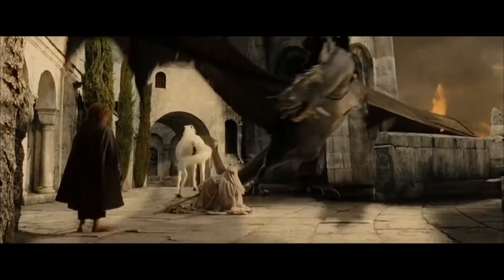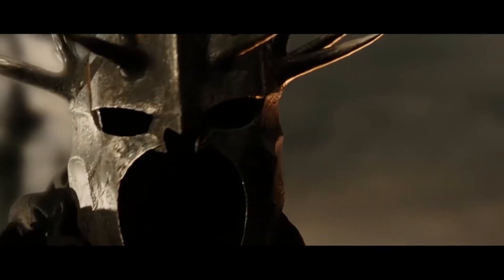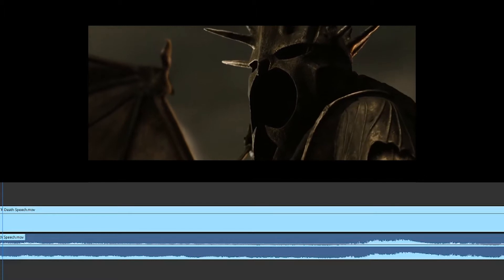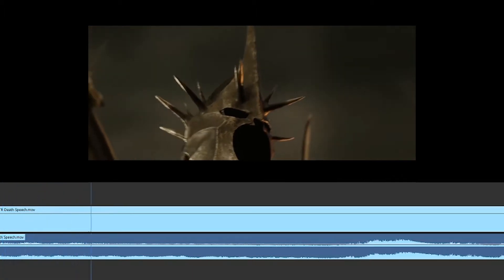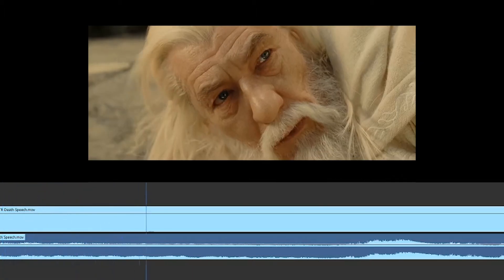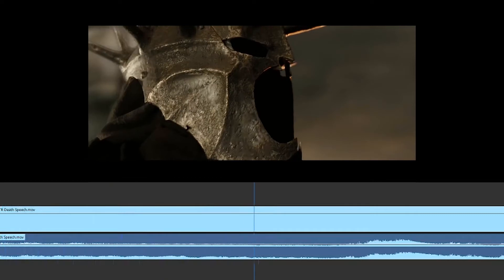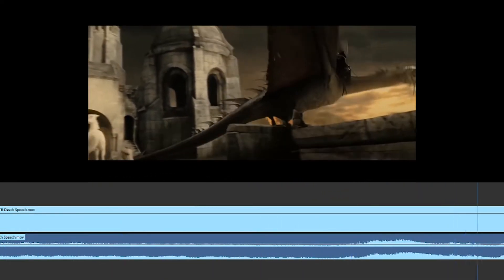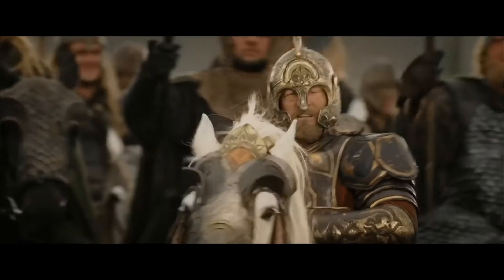Lord of the Rings: the nerdy details that make me love these movies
A short video about nerdy editing stuff in  Return of The King.